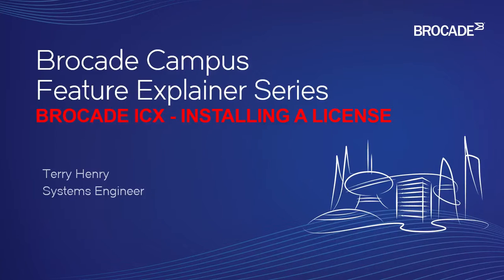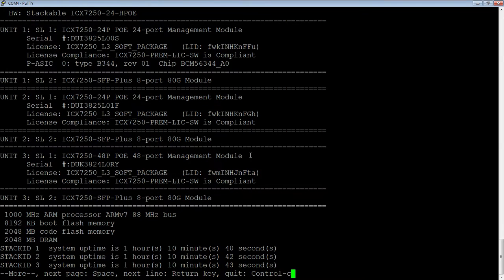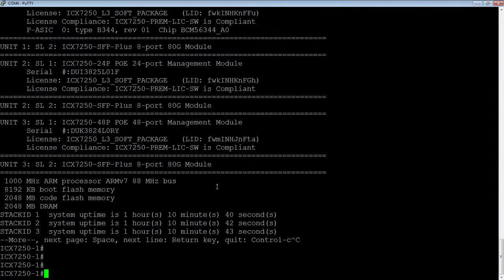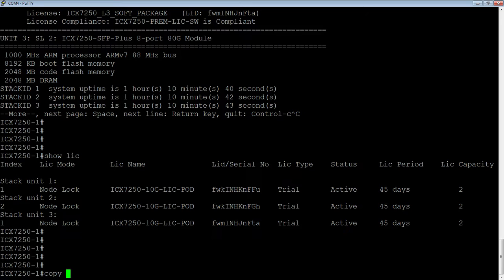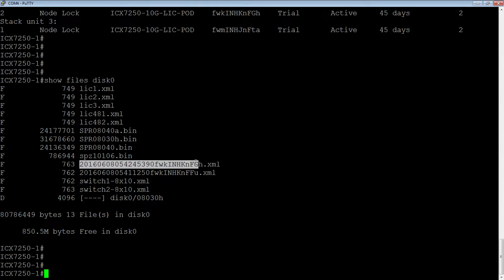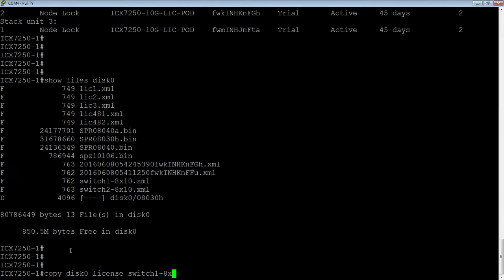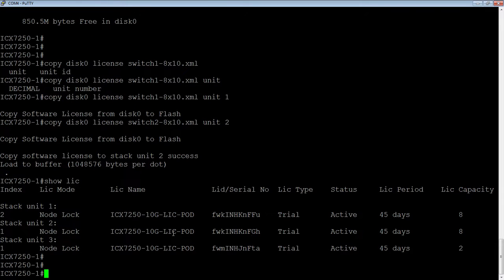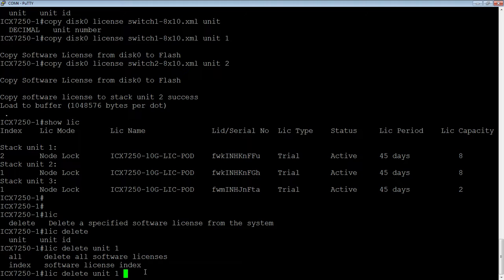BROCADE ICX INSTALLING A LICENSE